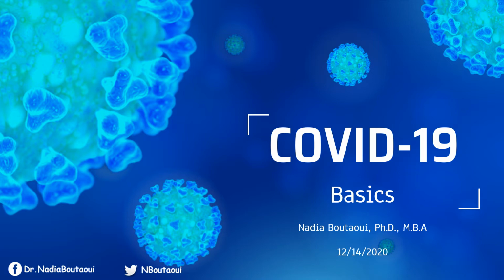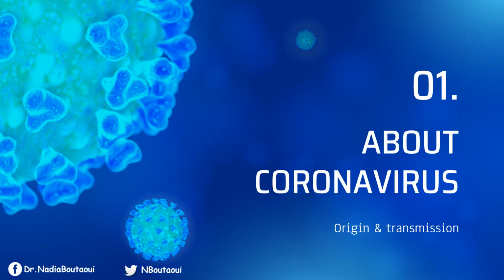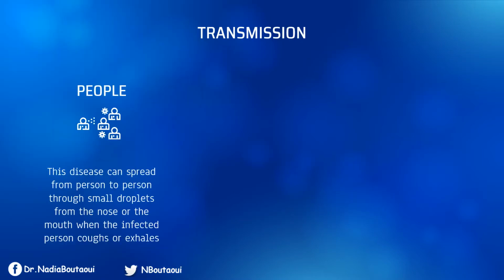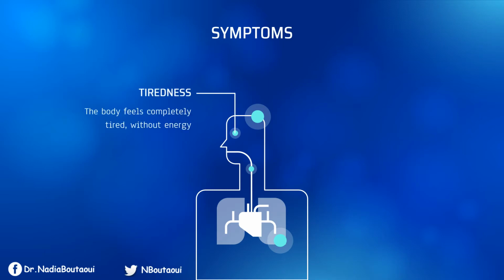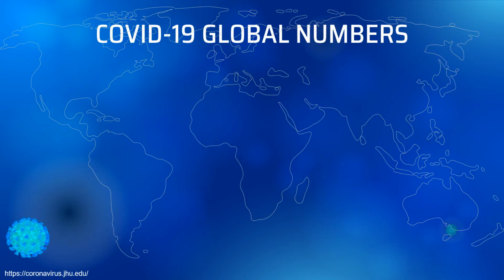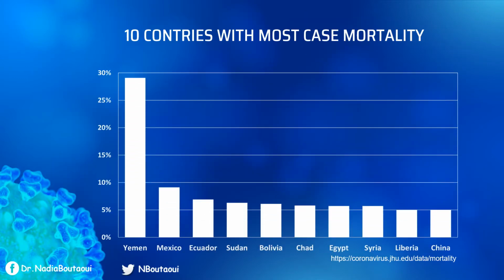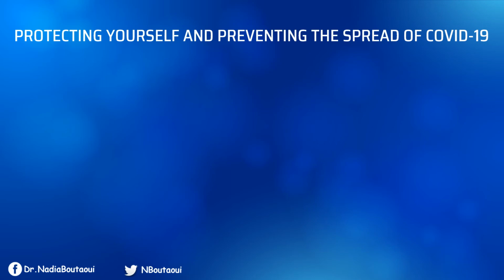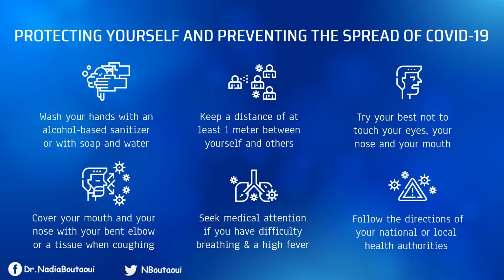COVID-19 basics by Dr. Nadia Boutaoui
This is the first video of a series about COVID-19. We will cover COVID-19 basic in easy English.

I am Dr. Nadia Boutaoui (Ph.D. in Genetics). I am a scientist with over a decade directing respiratory disease research in US universities. I also have an MBA with a concentration in healthcare.